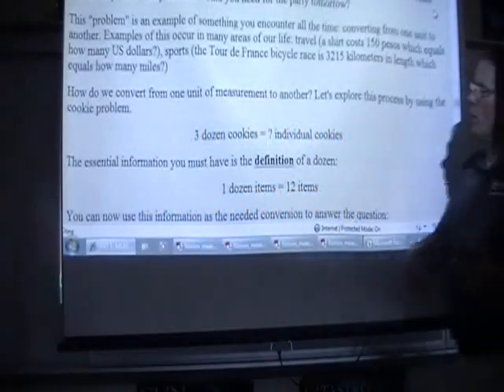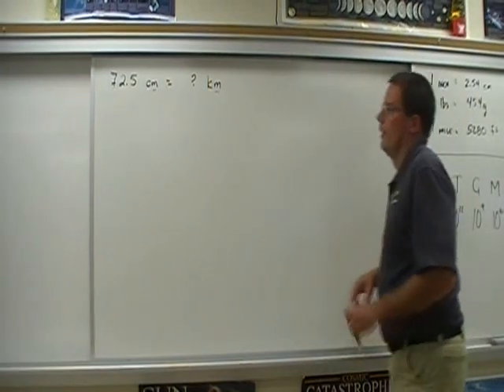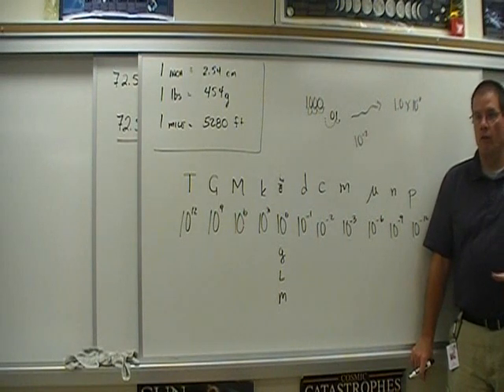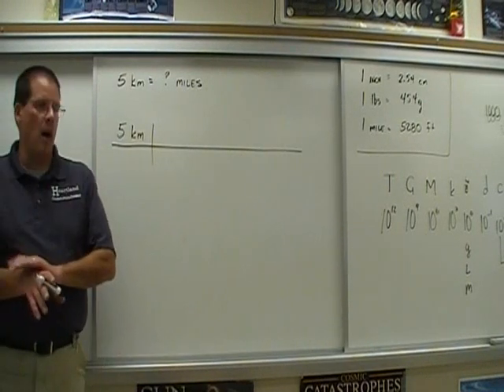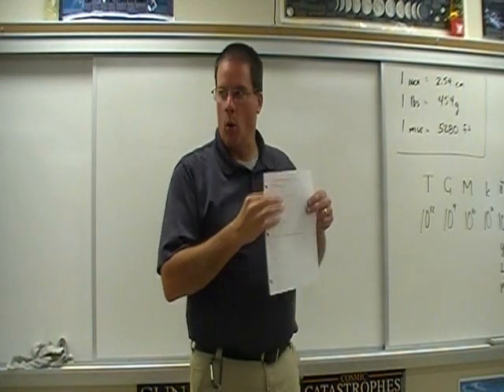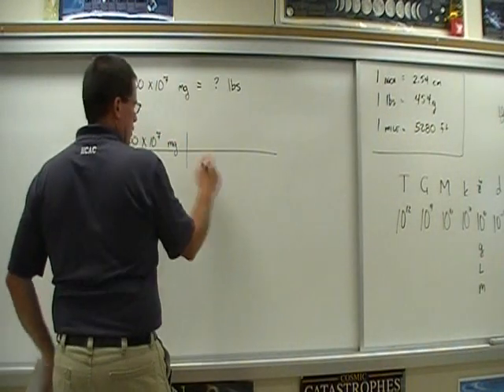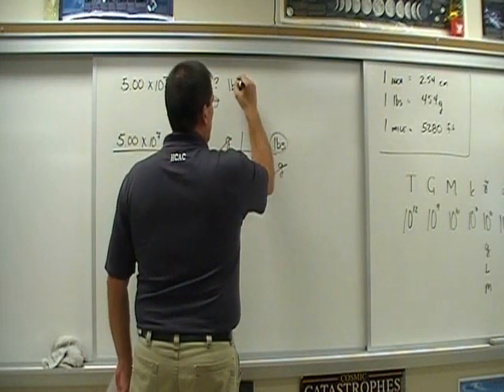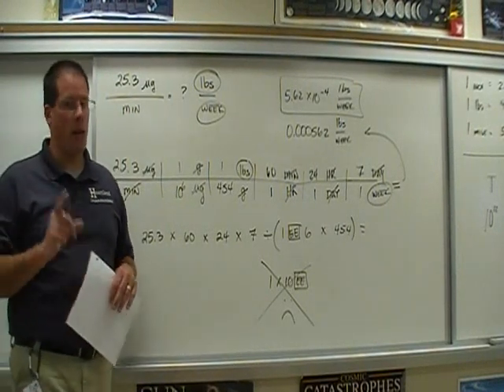Avon Chemistry - Honors - Dimensional Analysis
This video discusses how to setup and complete dimensional analysis / factor label type problems.